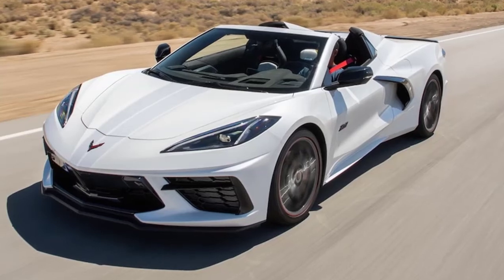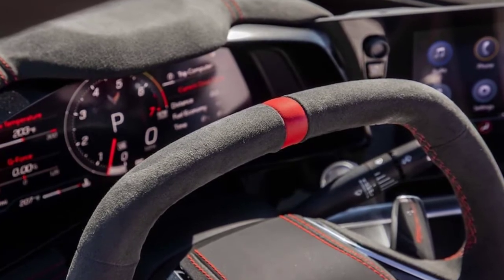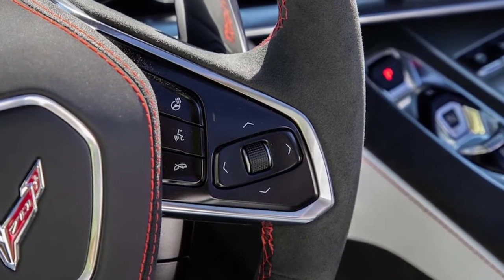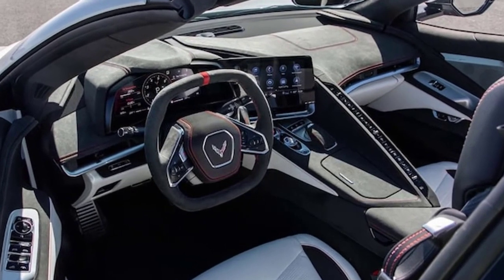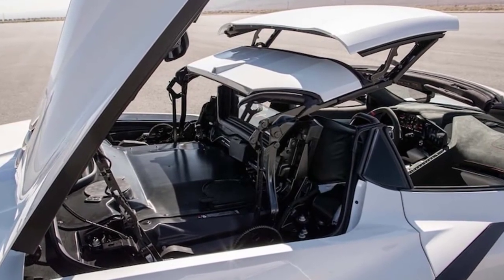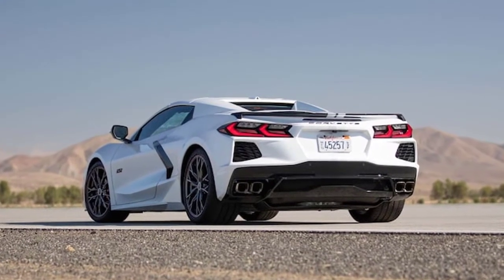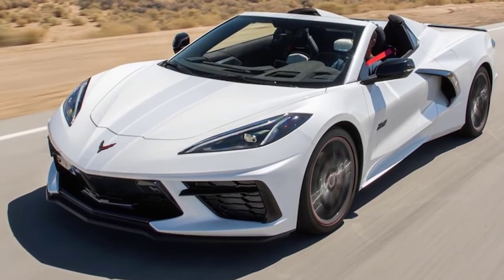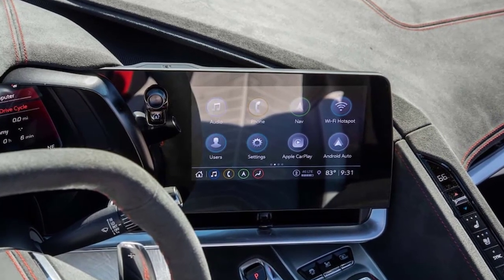For the FIRST TIME EVER, check out the Chevy Corvette Convertible in action!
Driving the 2023 Chevrolet Corvette convertible through the Mojave Desert in triple-digit heat was far from ideal top-down cruising, even with the A/C and ventilated seats on full blast. But with a flick of a switch on the driver's side door, the 'Vette droptop shielded us from the punishing heat in just 16 seconds. This near-instant access to (or cover from) the sun is obviously the convertible's main draw over the Corvette coupe, which has a totally rad and removable roof panel that nevertheless can be somewhat of a hassle to remove and stow in the trunk.